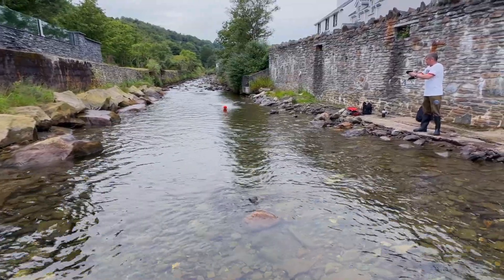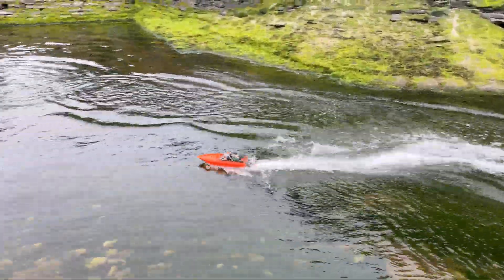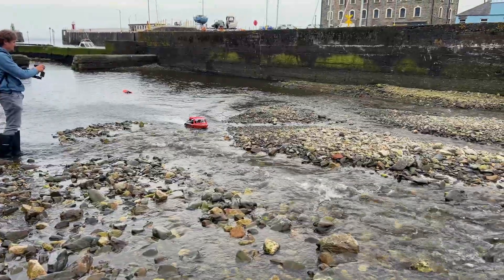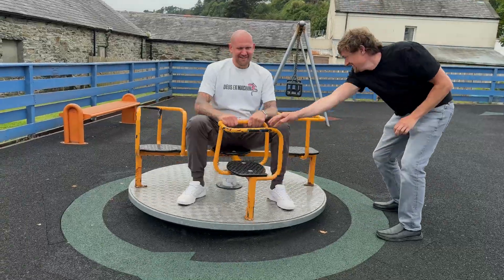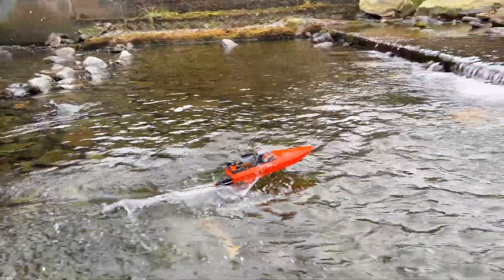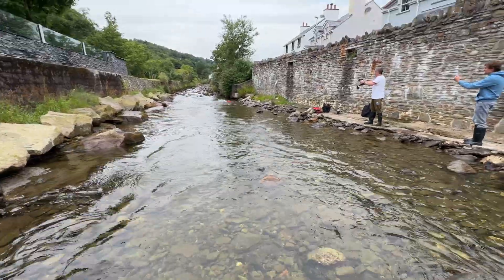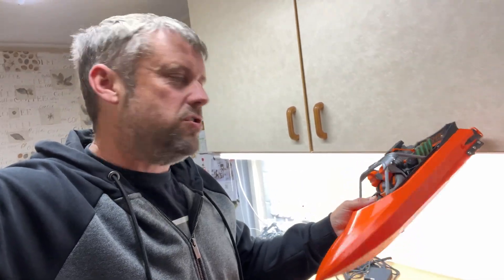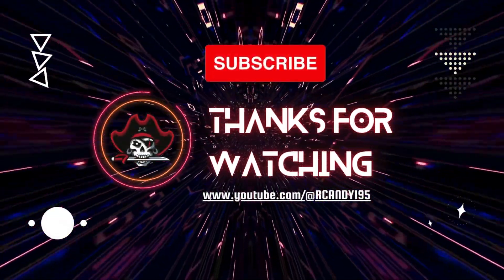How durable is a 3D Printed RC boat ?? I test it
Here we test to see how durable the new Supersprint 3D printed RC-jet boat is on some rapids.